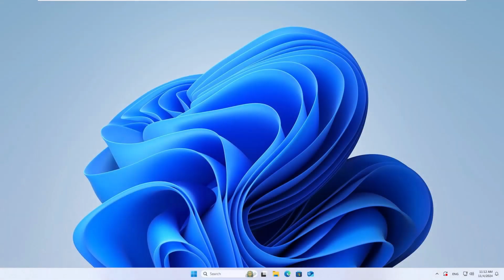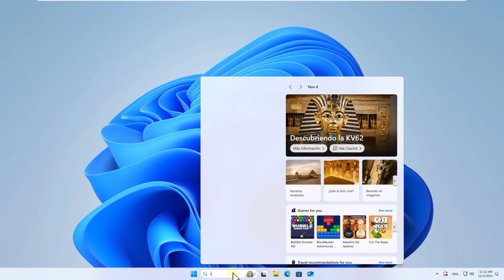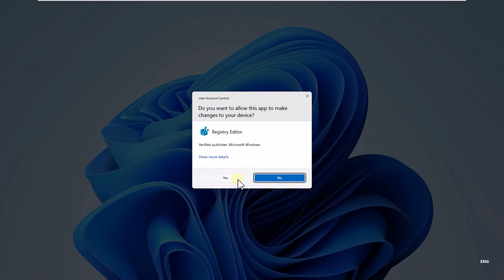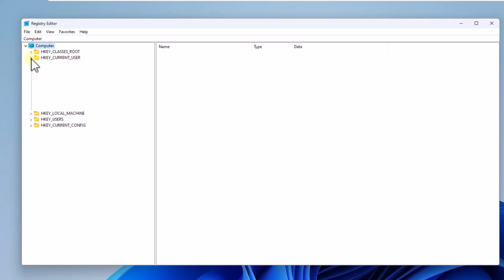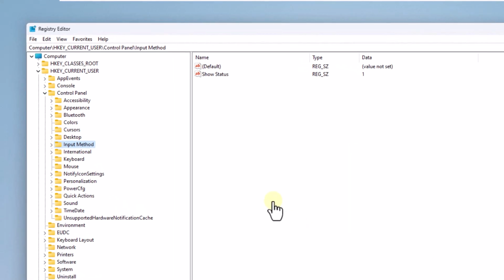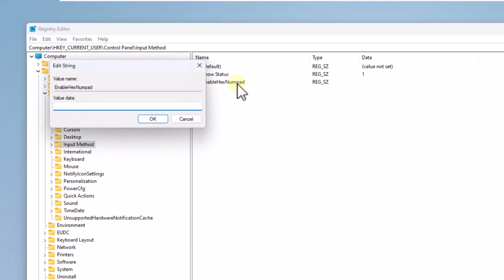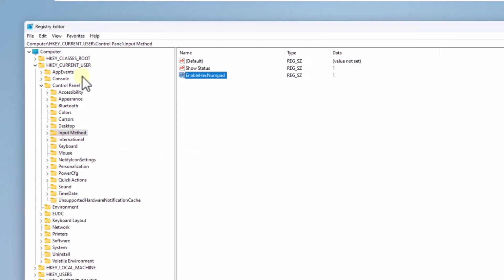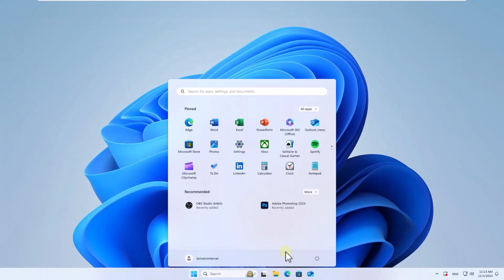Character Map Not Working in Windows 10 or Windows 11 FIX ✅✅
Solvetic_eng video-tutorial ▶️ 𝗔𝗟𝗟 👉 Welcome to Solvetic’s channel! In today’s video, we’ll help you fix the issue where the Character Map is not working or not appearing in Windows 10 or Windows 11. The Character Map is a handy tool for inserting special characters into your text, and its absence can result from system errors or disabled configurations. We’ll guide you step by step to resolve this problem and restore access to the Character Map. If you find this video helpful, leave us a comment with your questions or suggestions, and don’t forget to give us a like—your support helps Solvetic continue creating practical and valuable content. Let’s get started!